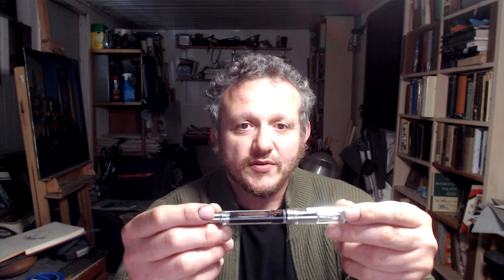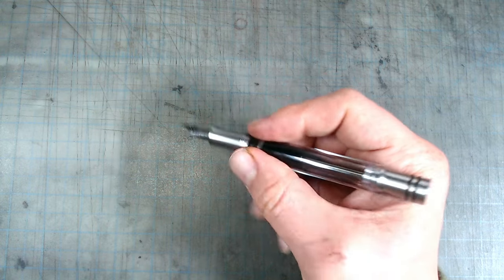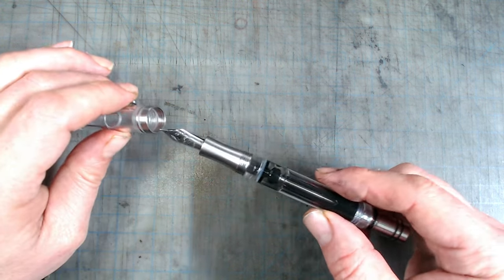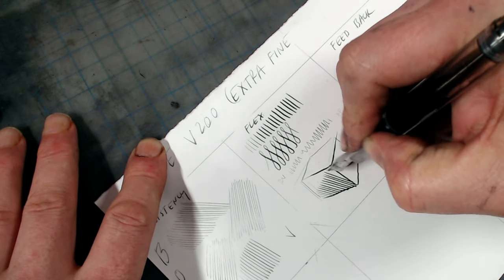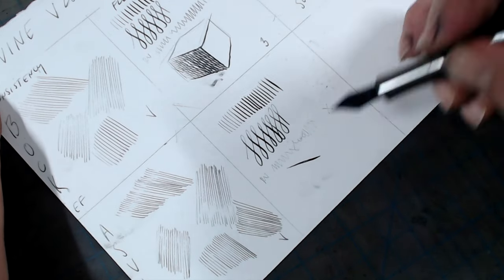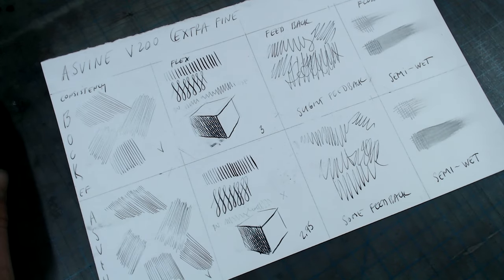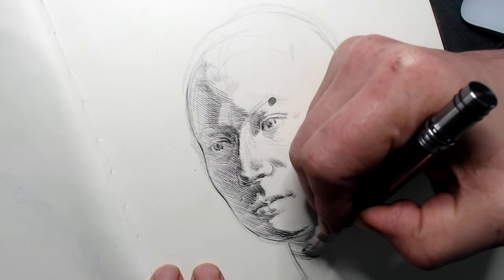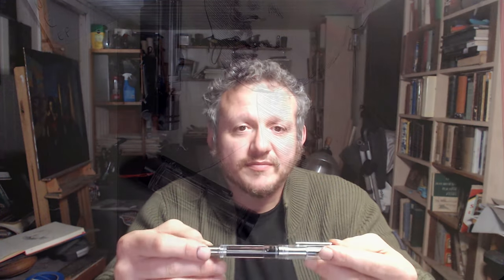The Asvine V200 Fountain Pen: An Artist's Review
In this video I review the Asvine V200 fountain pen from the perspective an artist.

My streaming classes, The Fundamentals of Cross-Hatching , and Drawing the Head in Pen And Ink are available for purchase through Vimeo: